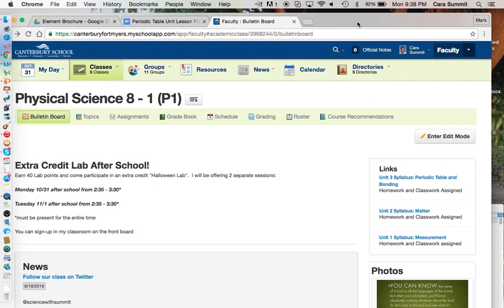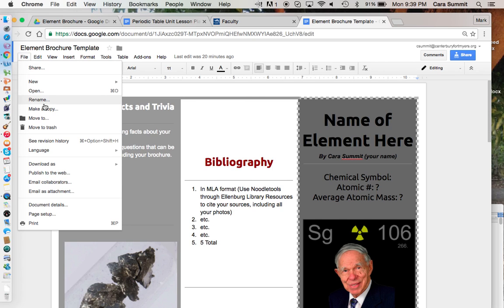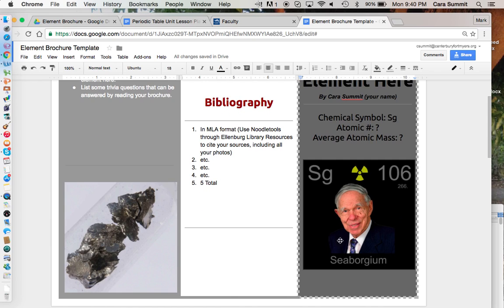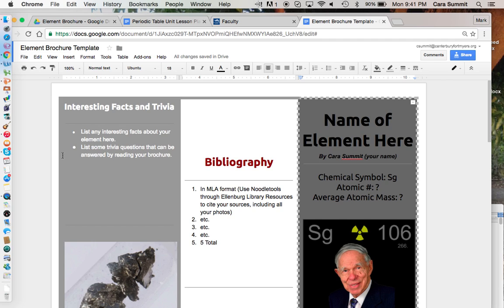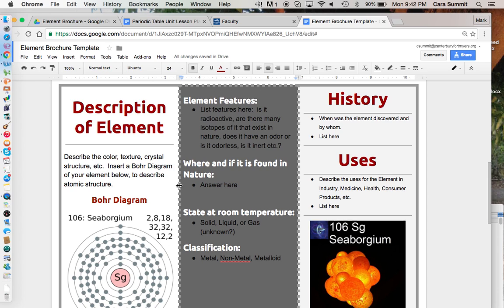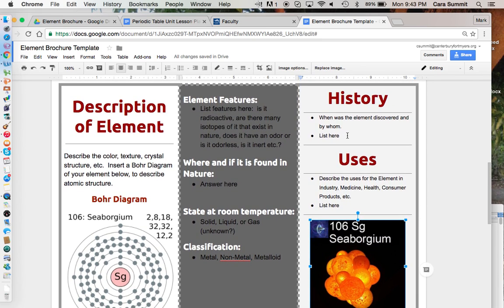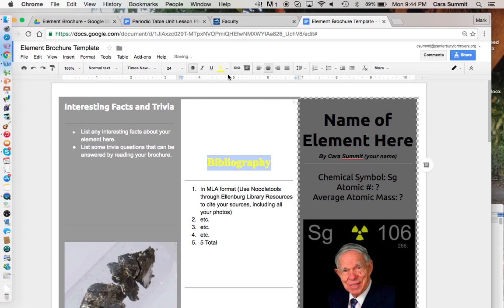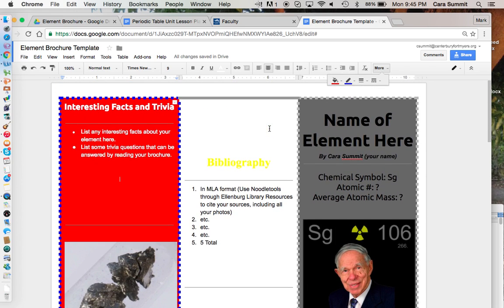Element Brochure Template Intro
Part 4 of the Element Project